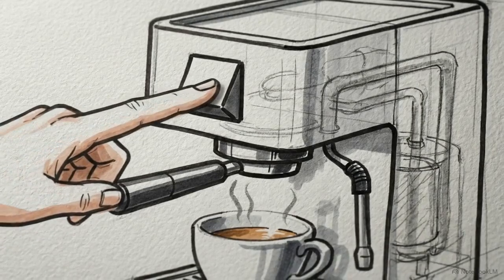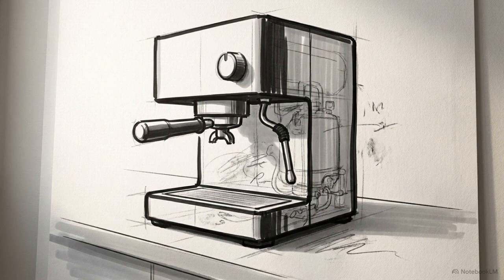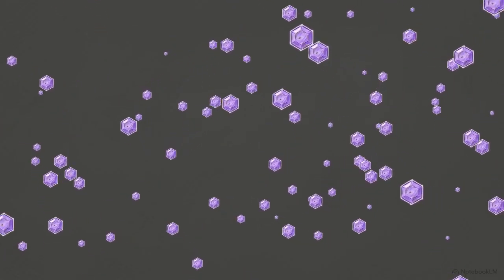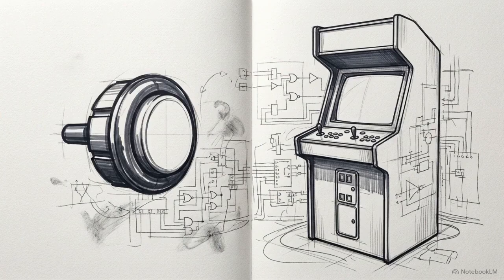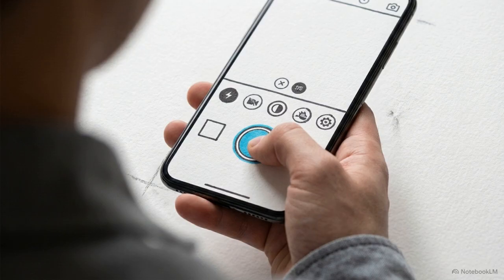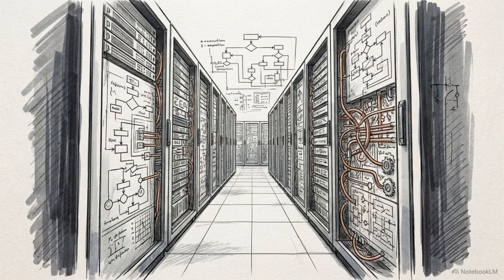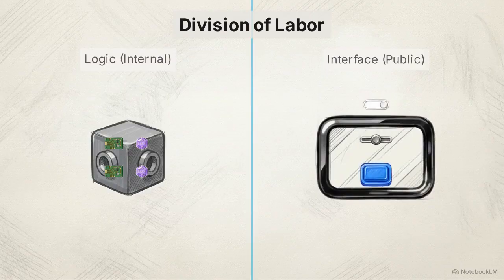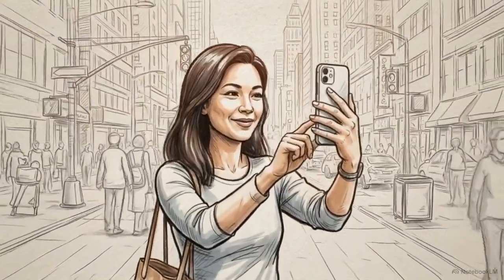The Magic Button Abstraction in Programming